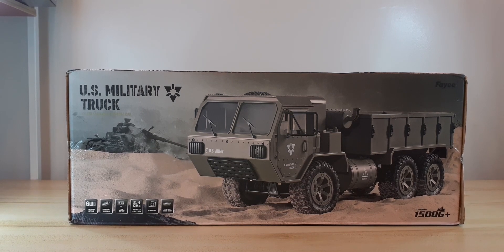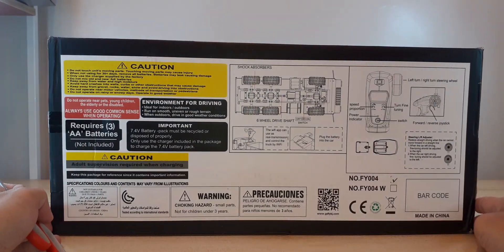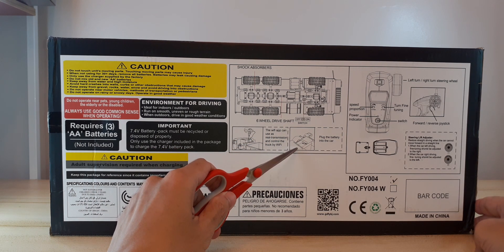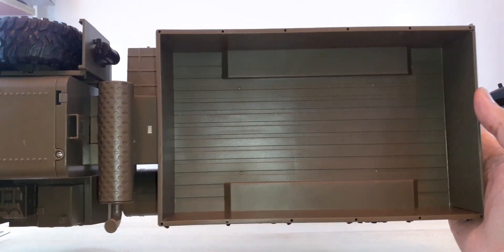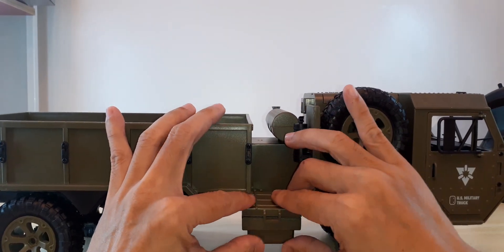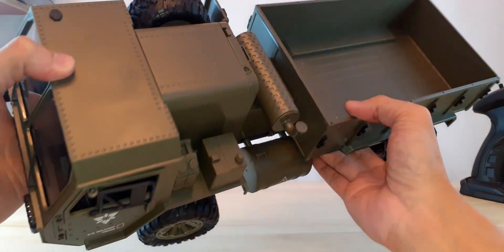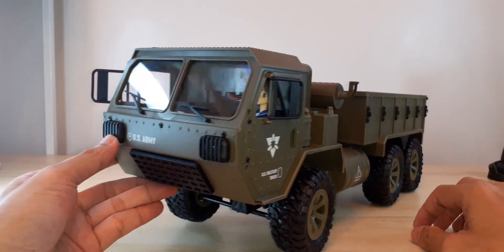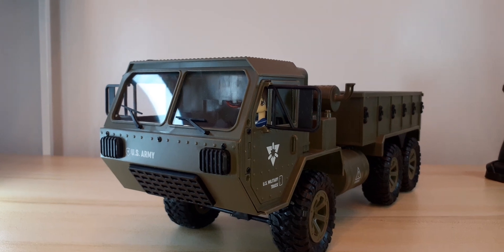FAYEE FY004 HEMTT U.S. Military Truck Unboxing & Review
Let's unbox this FAYEE FY004 6WD Remote Control U.S. Military Truck which is based on Oshkosh Corporation's Heavy Expanded Mobility Tactical Truck (HEMTT), an eight-wheel drive, diesel-powered tactical truck. The box declared that this vehicle was 1/12 in scale, but in actual, it is either 1/16 or 1/18 scale.